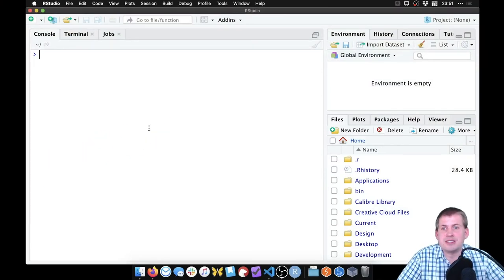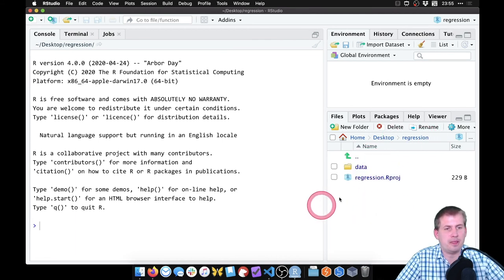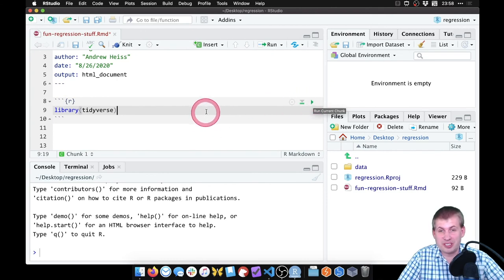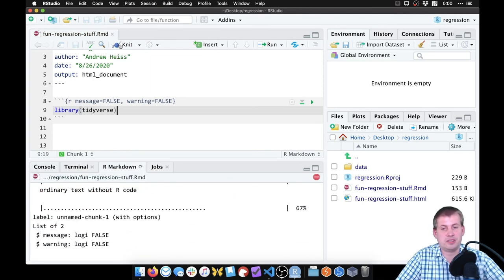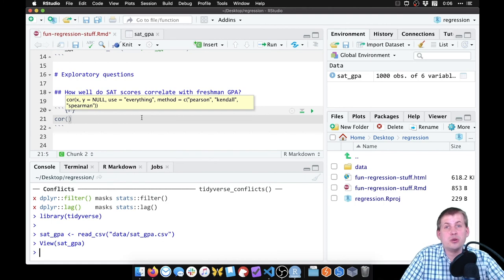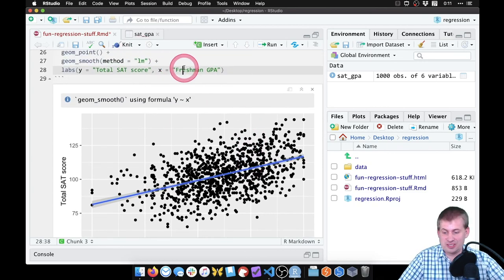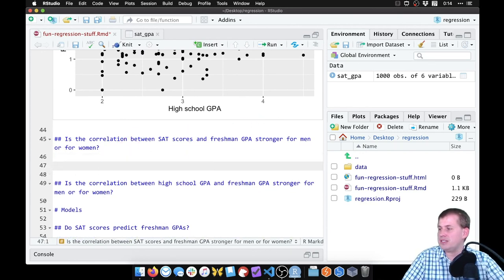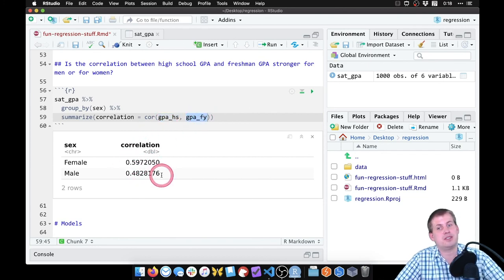PMAP 8521 • Example: Regression with R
Demonstration of how to run regression models with R